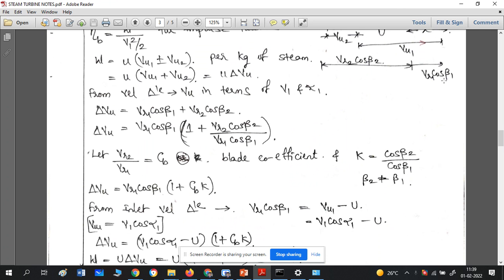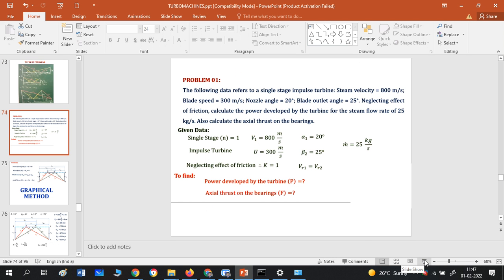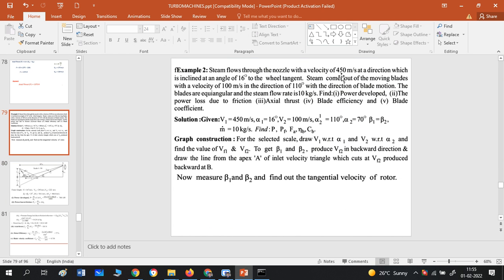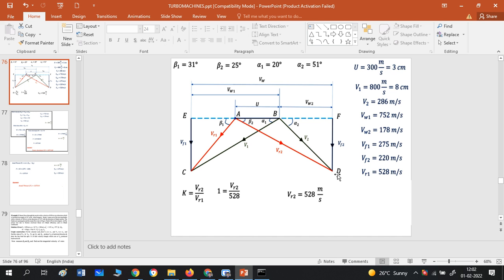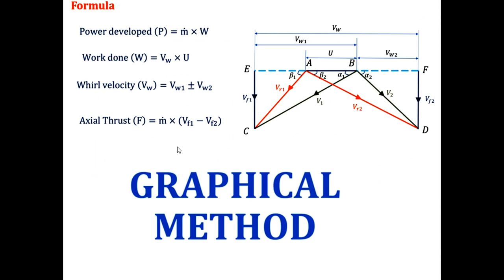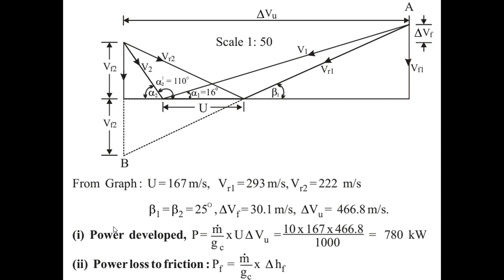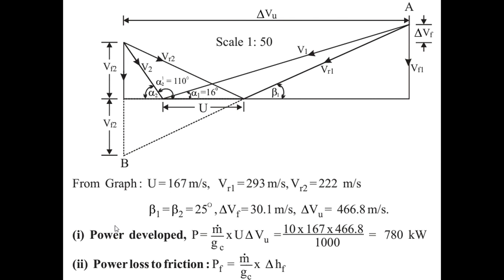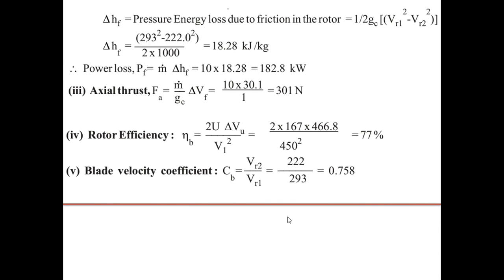Unit 3 steam turbine lect 3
steam graphical method numericals